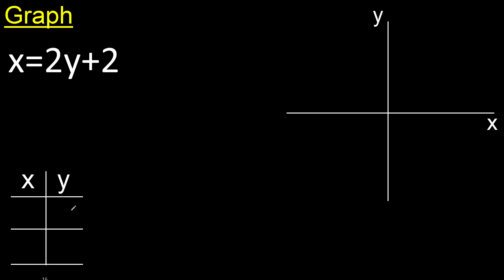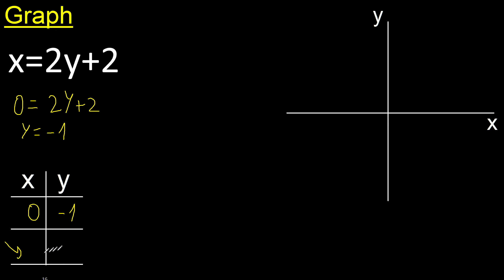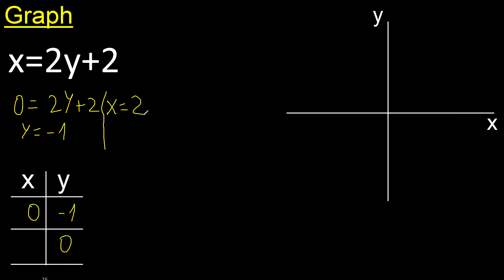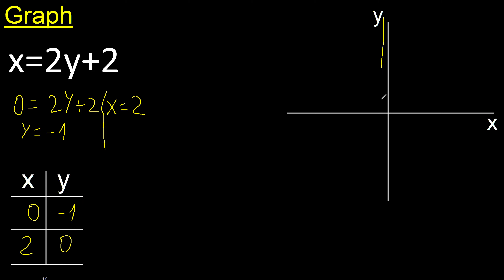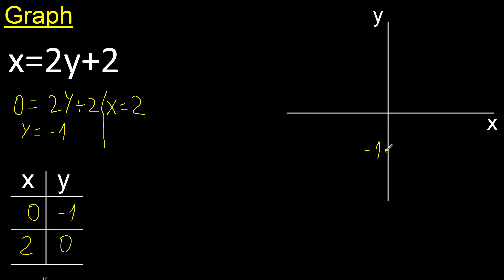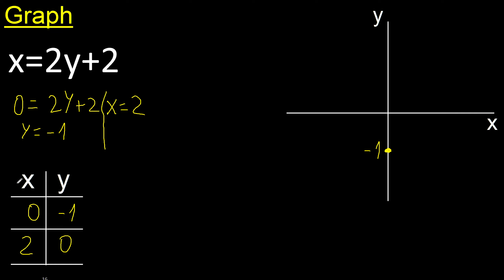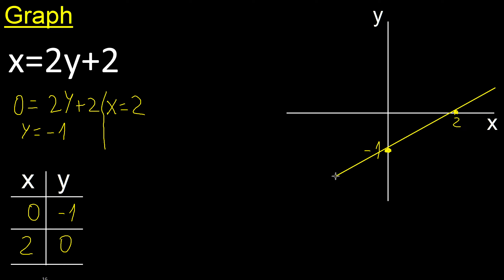Graph x=2y+2 . graph of lines in the Cartesian plane , graph of linear functions